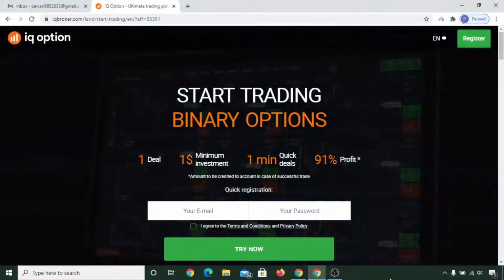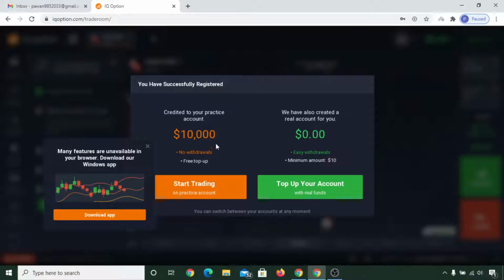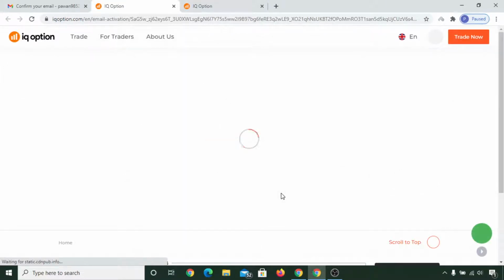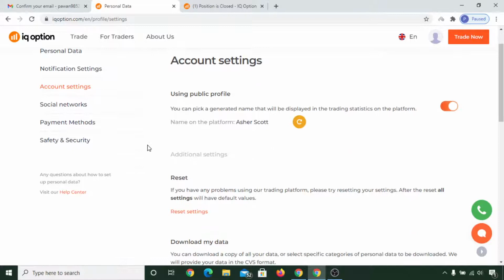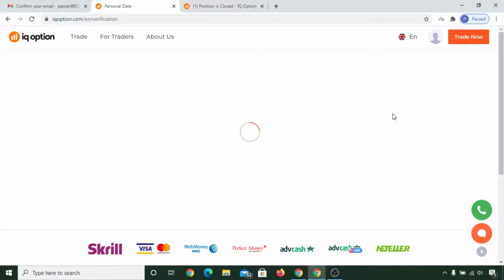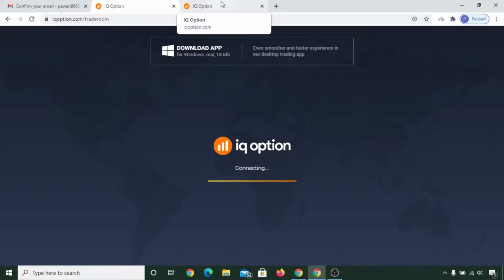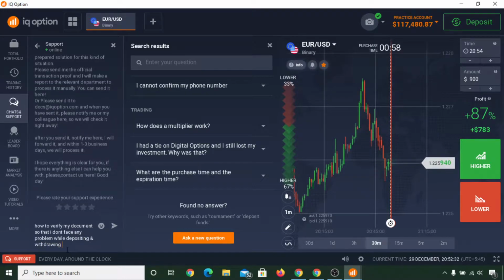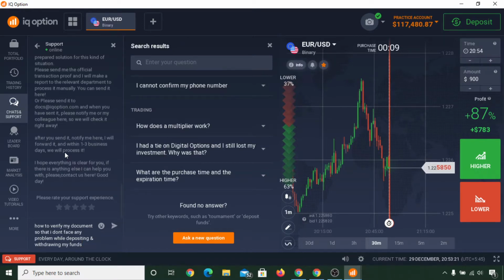How To Create IQ Option Account - Step By Step Tutorial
Learn how to create an IQ Option account in a step by step process. Follow the tutorial and you can make your own verified IQ option account in an easy way.

To verify the IQ Option account you can message the below text to the support of IQ Option.

how to verify my document so that I don't face any problem while depositing & withdrawing my funds.

If you really want to be happy & satisfied in life then you need to think of three things.

How to become financially free.
How to get motivated daily.
How to help other people.

This is my story on how I got started from making money online to helping people while enjoying the process.

- Use the links below for the best current offers:-